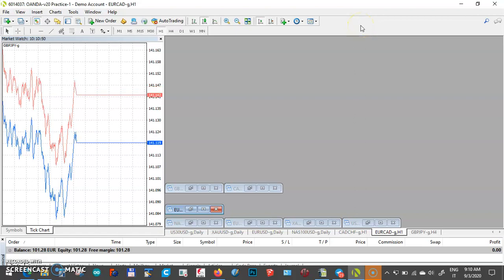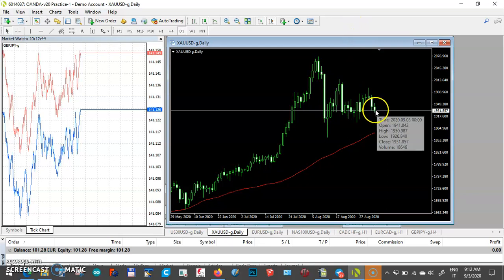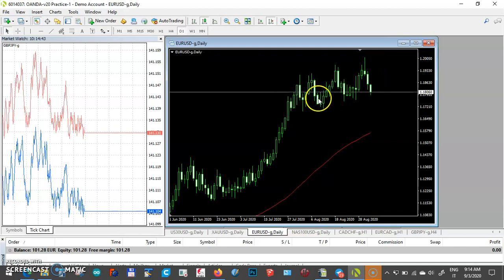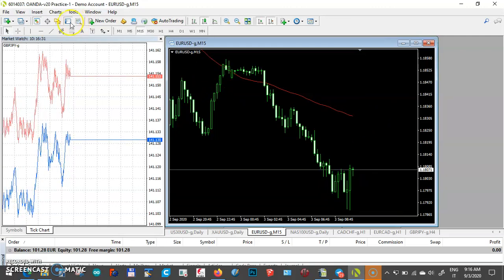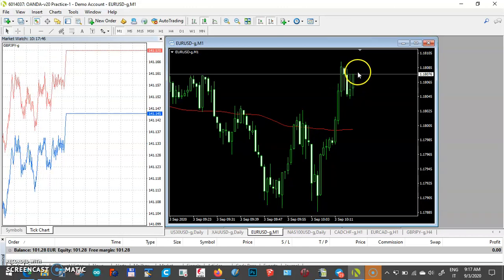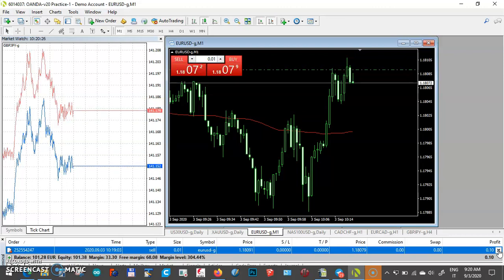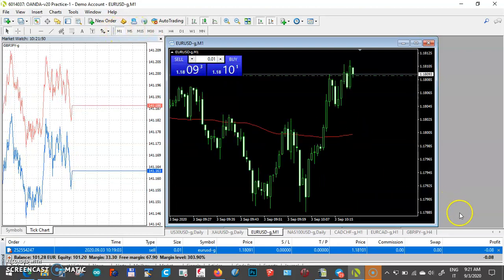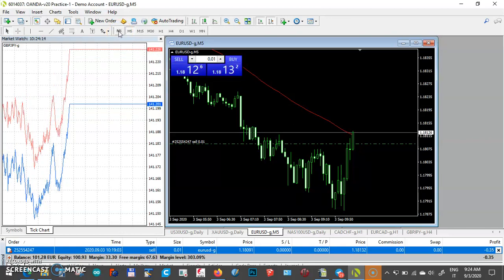100$ to 1000$ flip account challenge - Sept 03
This is the recording in real time of my September 3 trading session. The goal is to flip a 100€ account into a 1000€ account with a fast scalping strategy.
After a brief study of mains markets I jump into a trade in my favourite EURUSD pairs.

I hope you find helpful this video and I wish you Big Pips.